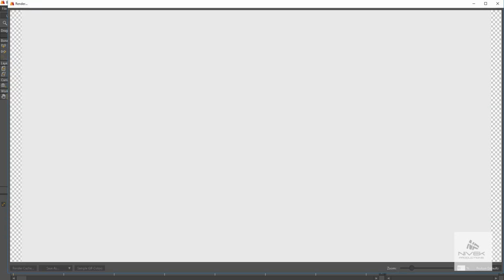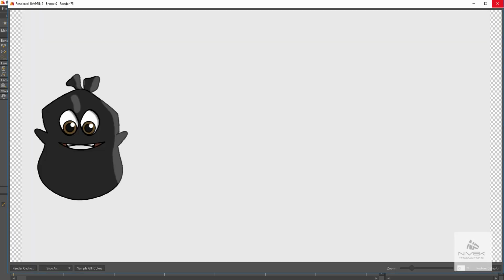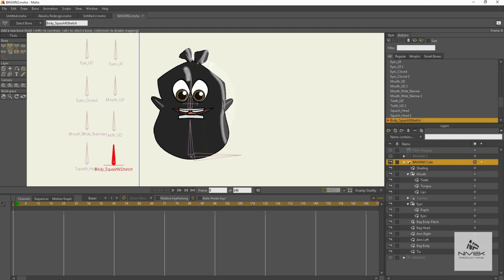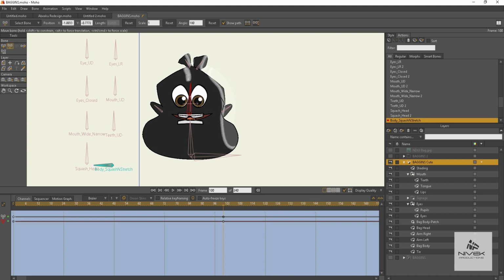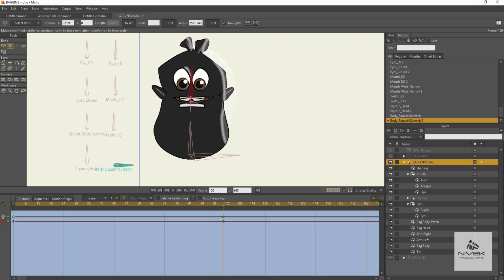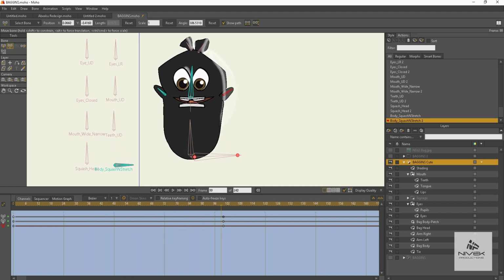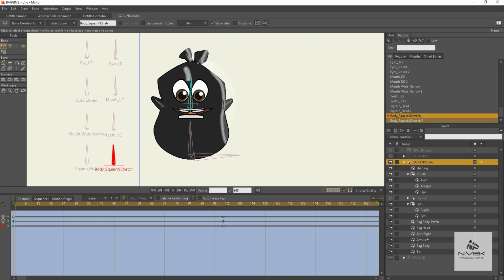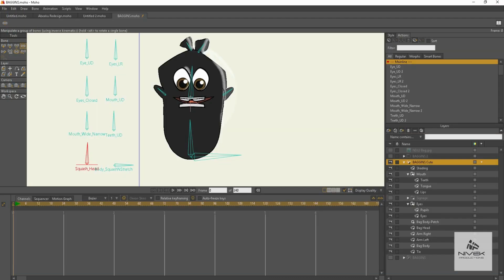Squash and Stretch Garbage Bag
Testing out squash and stretch with smart bones in Moho Pro 12.